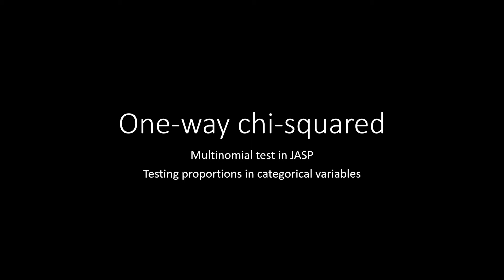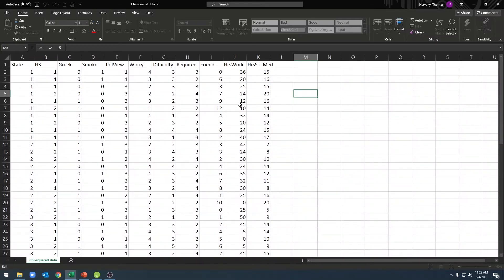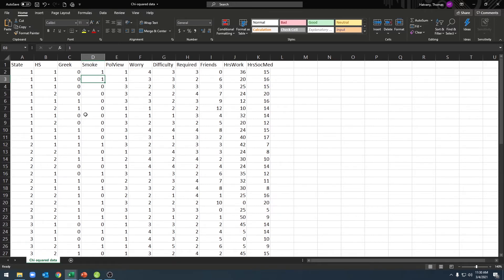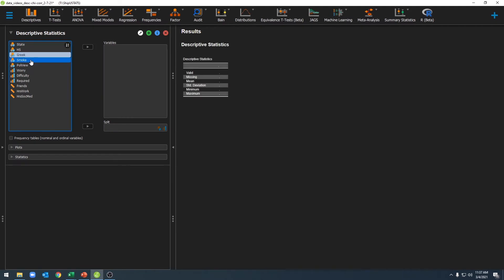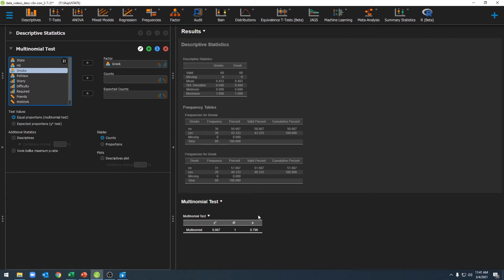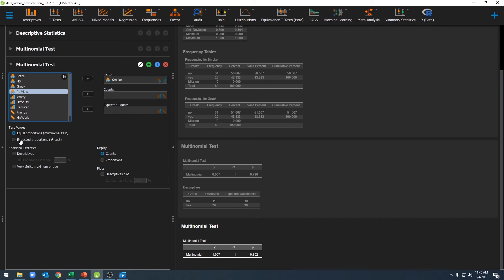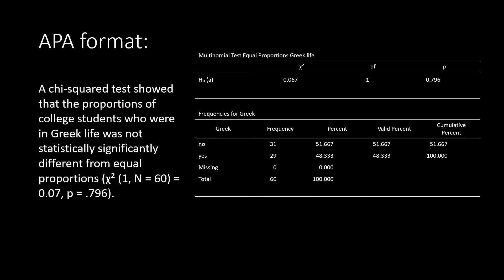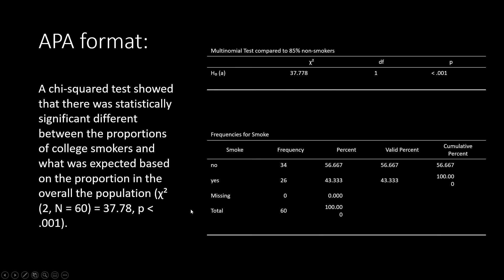231: Basic one way chi squared test multinomial test in JASP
In this video, I will show you how to conduct a one-way chi-square test, also known as a multinomial test or goodness of fit test. This test allows you to compare the proportions, or frequencies, of nominal variable categories to expected frequencies.

0:00 Intro
0:20 Research questions analyzed by a one-way chi-squared
0:50 Data for demonstrations
1:45 Starting in JASP
1:49 Setting up variables by labeling values and changing variable type
2:16 Descriptive statistics
2:25 Frequency tables
2:39 Run the analysis for equal proportions
3:32 Run the analysis for expected proportions
4:31 Writing results in APA format